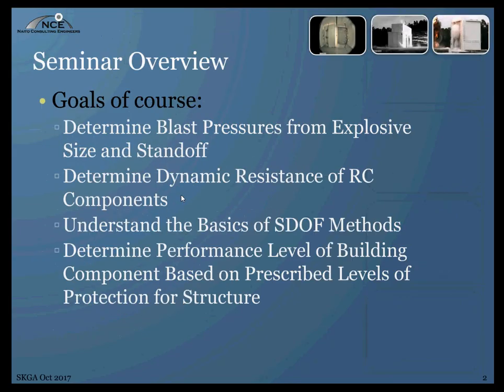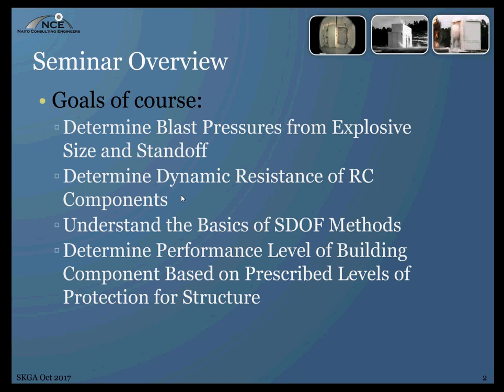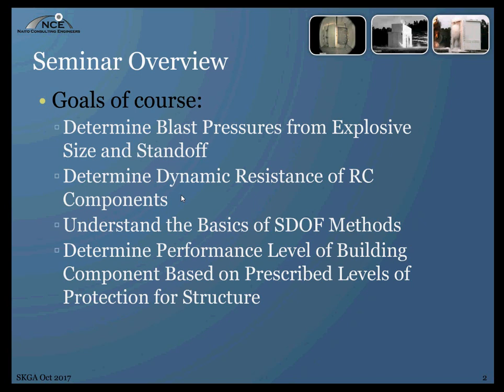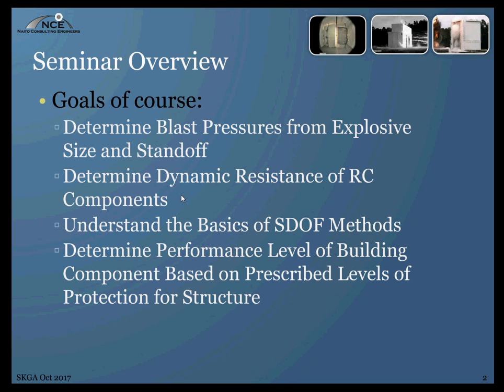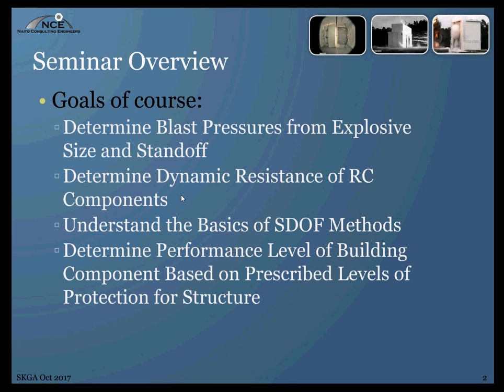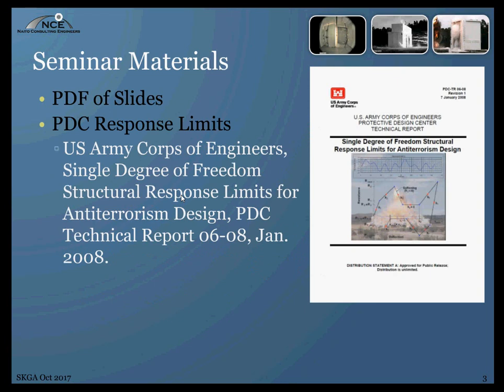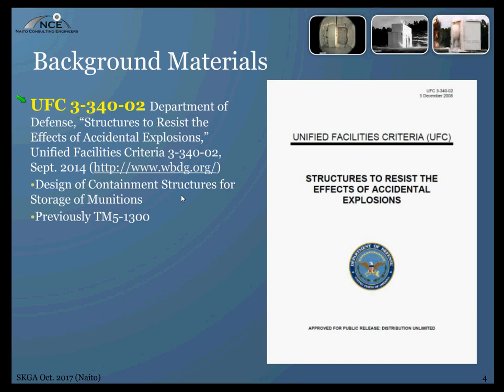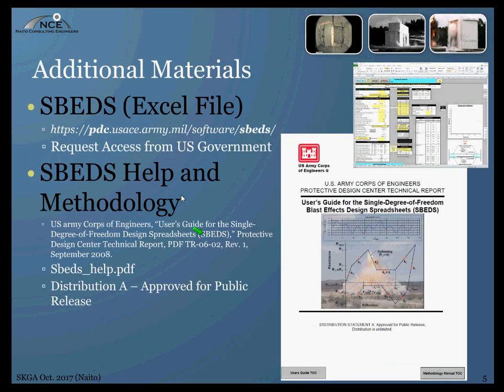Blast Design Requirements for Building Systems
• This web seminar provides an introduction to blast loads, their effects, the analysis methods used and the performance-based design requirements that guide blast-resistant design.
• Due to the heightened potential for intentional high-explosive detonations in or adjacent to the buildings we work and live in, many government nonmilitary and military structures in the United States are required to consider blast demands as part of the design process. Until relatively recently, mitigation of this threat was the nearly exclusive domain of a handful of elite firms and individuals. Also, highly specialized techniques and tools were typically utilized. This seminar addresses the subject in an easy-to-understand manner because it is helpful for each member of the design team to understand how blast loads are considered during the design process.